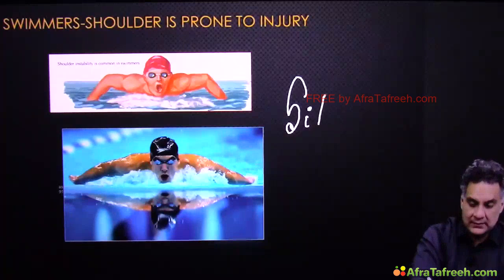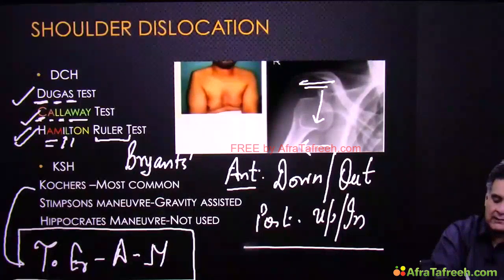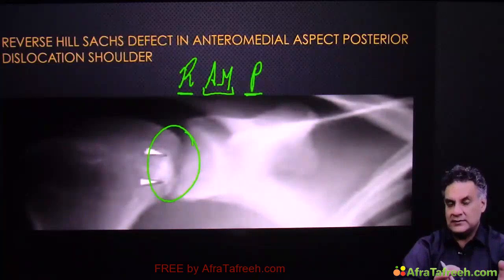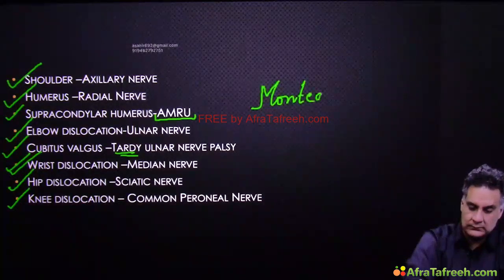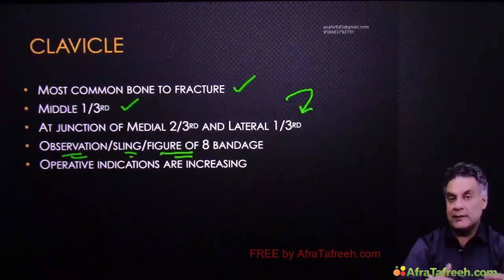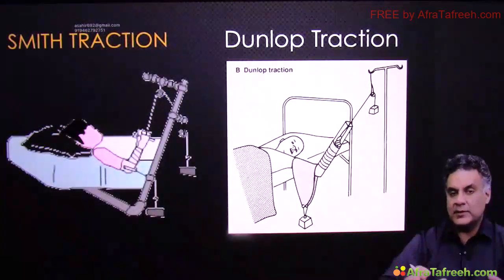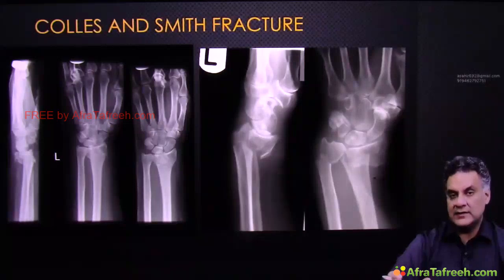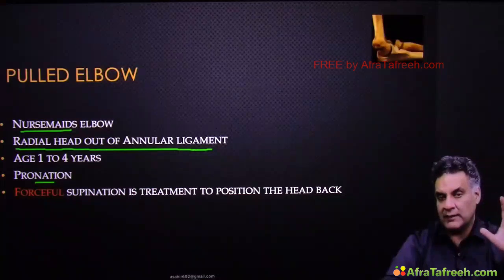757 Upper Limb - I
757 Upper Limb - I